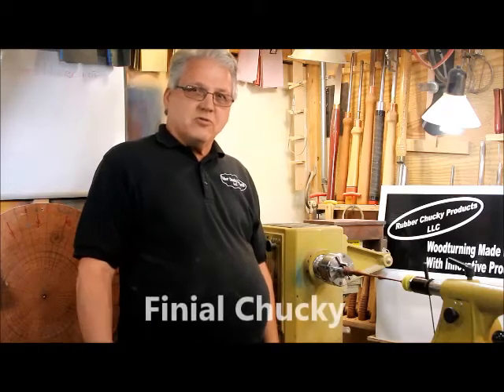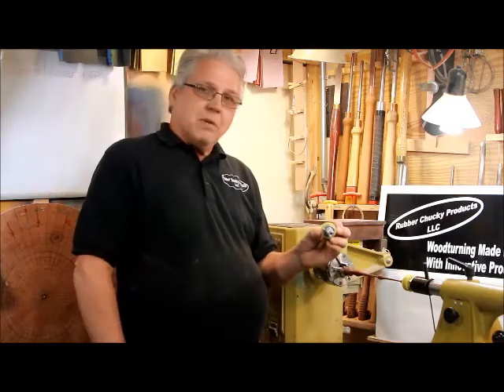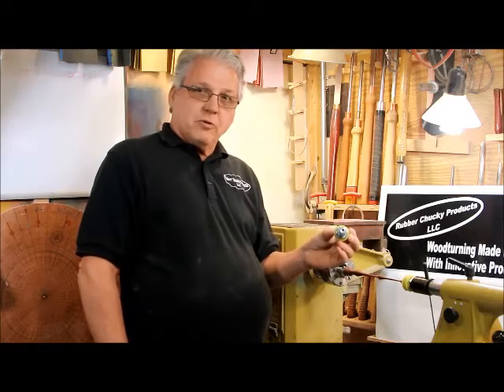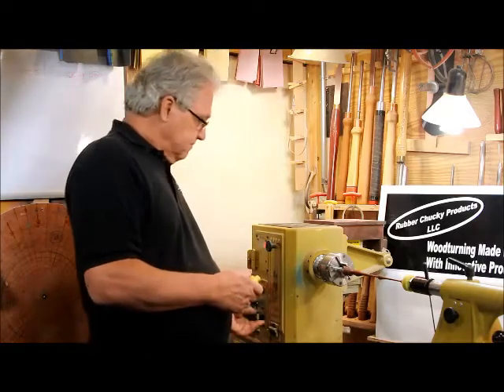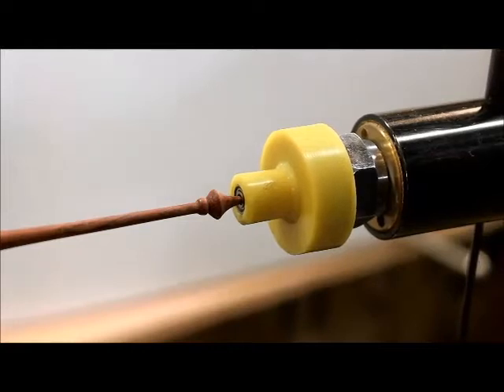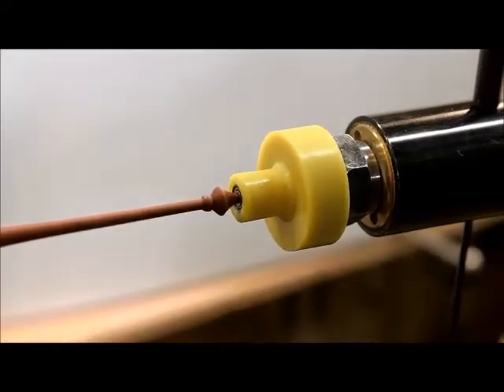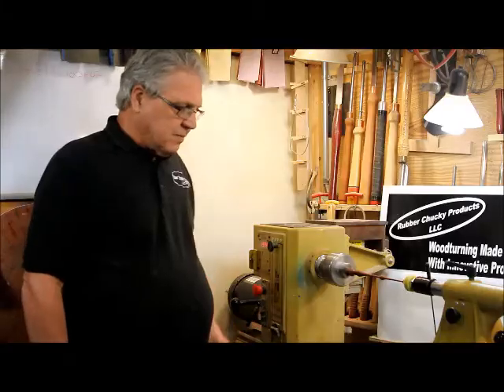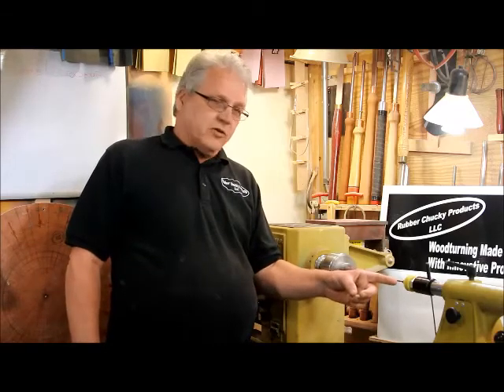Finial Chucky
Introducing the Finial Chucky by Rubber Chucky Products, LLC